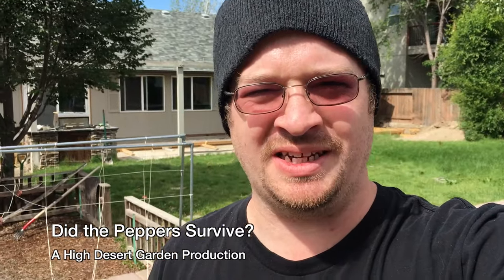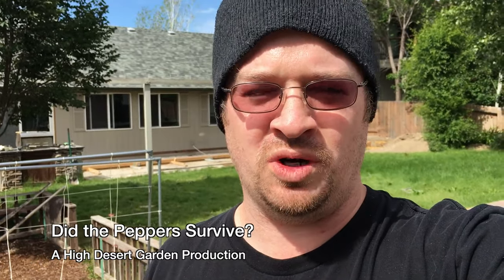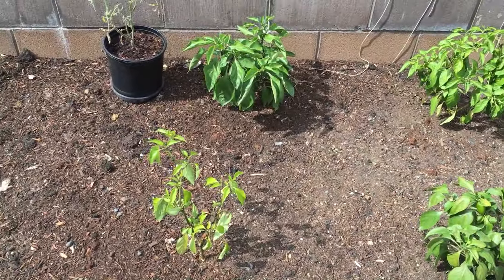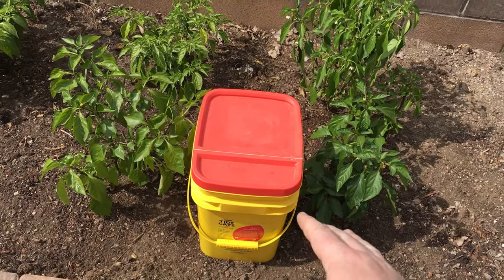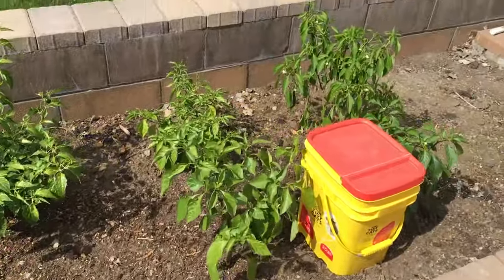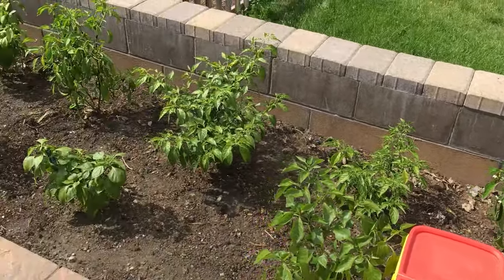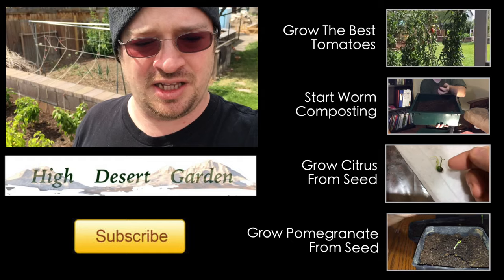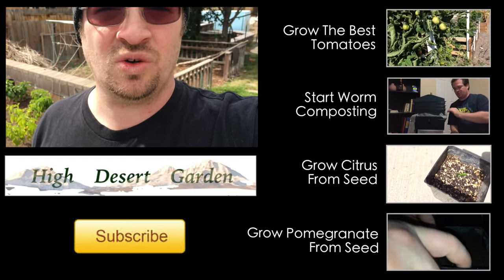How are the Peppers After 31º Frost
If you remember, I planted out the peppers over a week ago. Last night, the temperature dropped below 32º. Lets take a look and see how the peppers handled it.